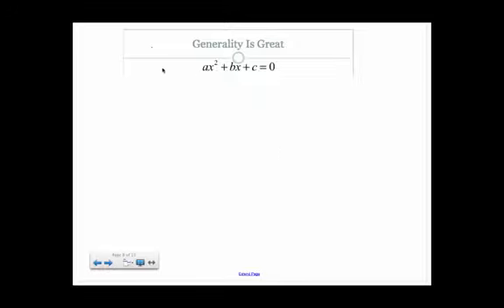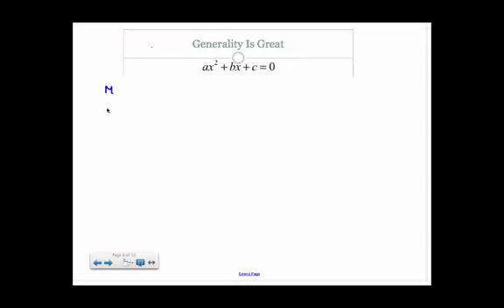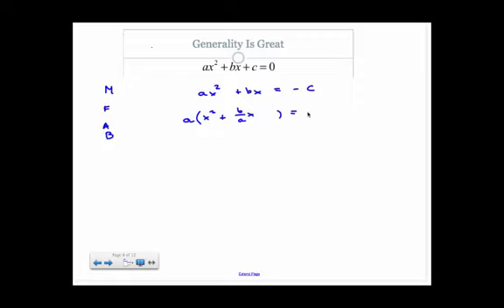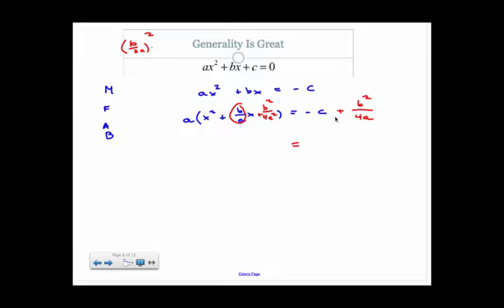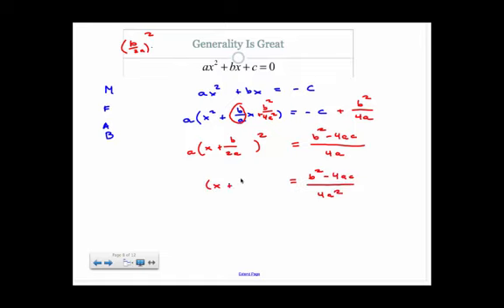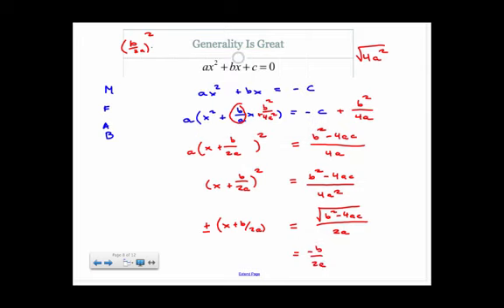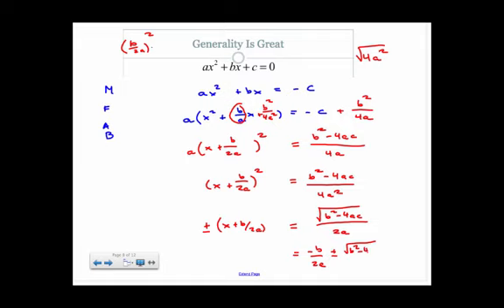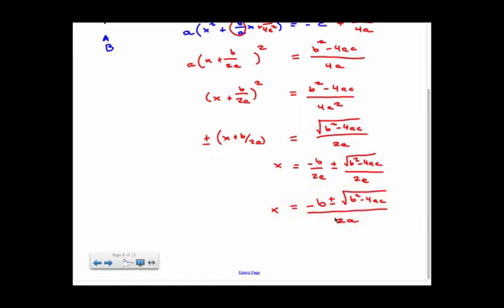Deriving the Quadratic Formula (Pre Calculus)